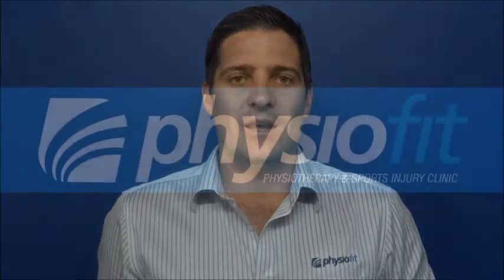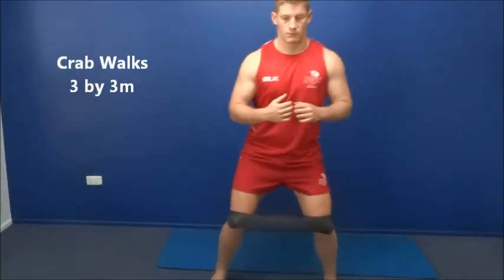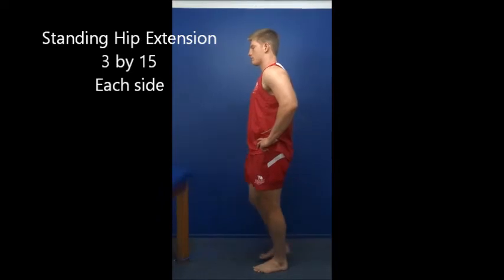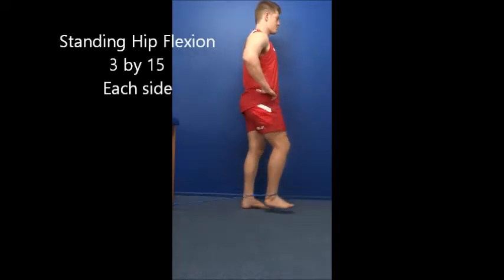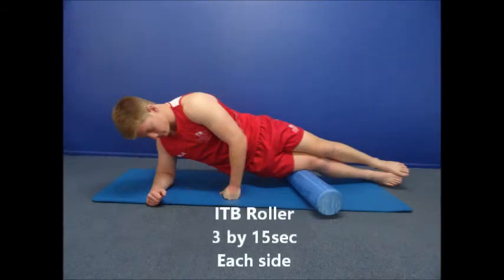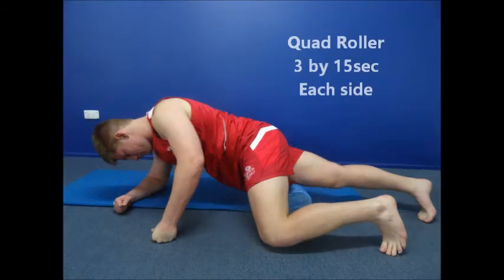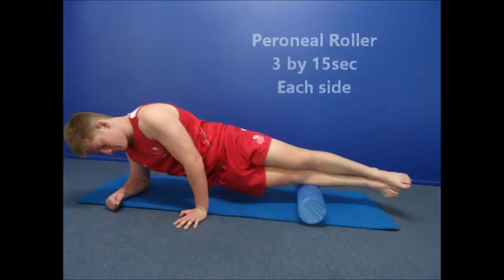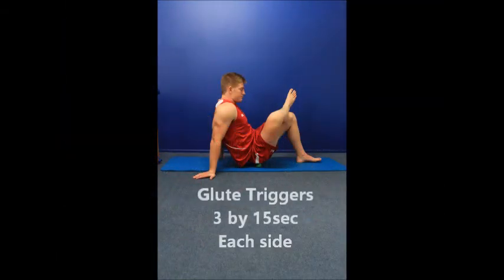Hip and Groin 'Prehab' from PhysioFit Main Beach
Done diligently and routinely these exercises will aid in reducing the risk of shoulder chronic groin complaints in high volume running sports such as rugby union, rugby league, soccer and AFL.